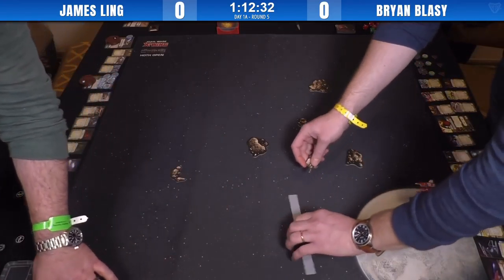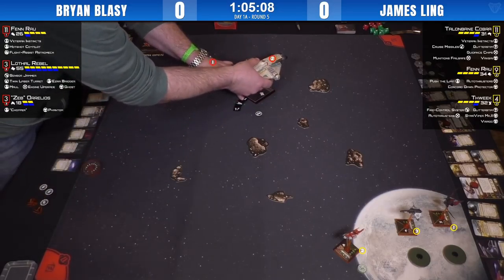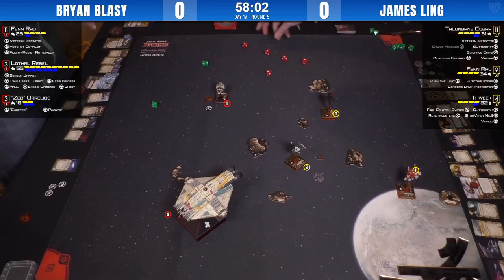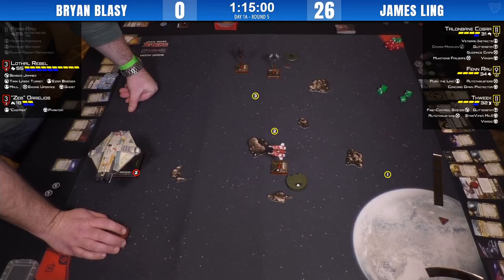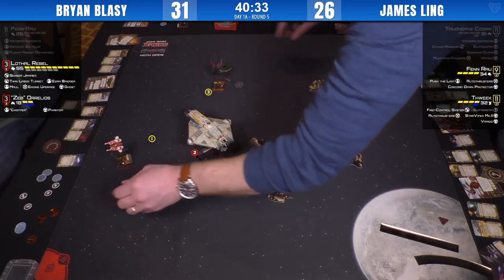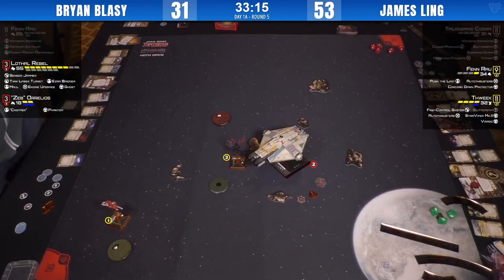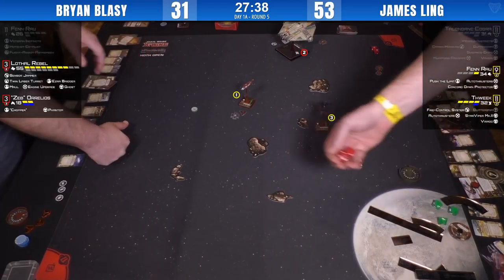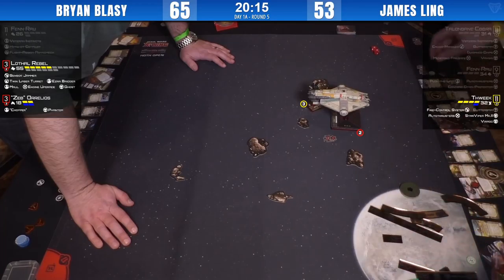X-Wing - Day 1A Round 5 | 2018 Canadian Nationals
Check out round five of Day 1A from the 2018 X-Wing Canadian National Championships, filmed in Toronto at Breakoutcon on March 16th.  We get to find out which Fenn is better as Brian flies Fenn/Ghost against the scum version, piloted by James.

Brian's squadron: Fenn Rau, Lothal Rebel, "Zeb" Orrelios
James' squadron: Talonbane Cobra, Fenn Rau, Thweek

Commentary: Tim & guest commentator Philip G